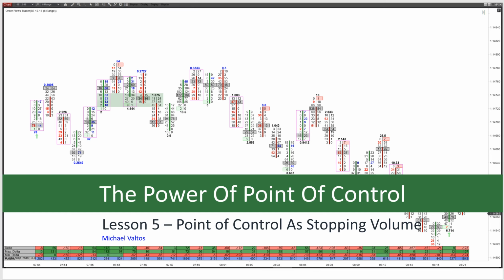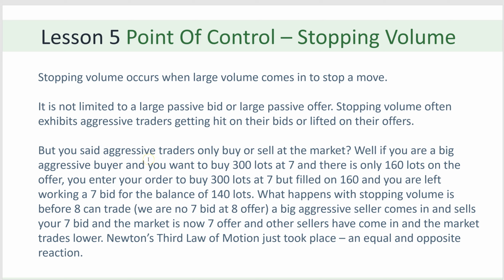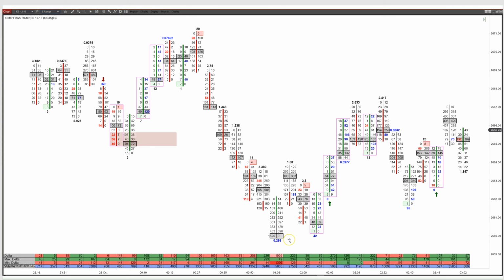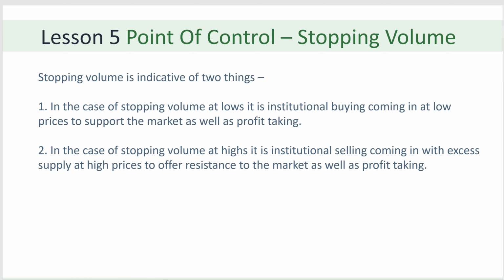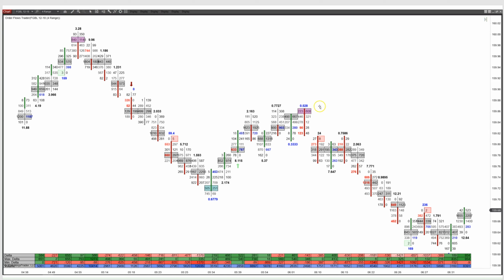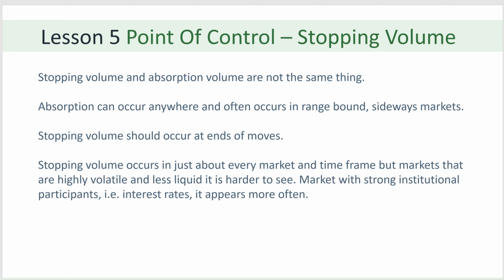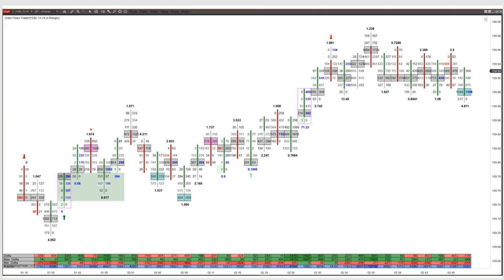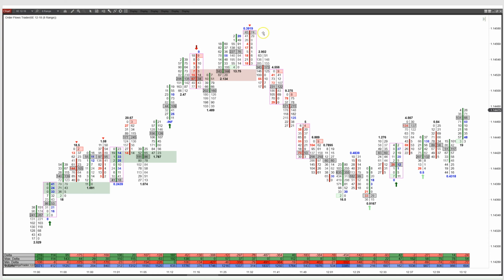P O C 05